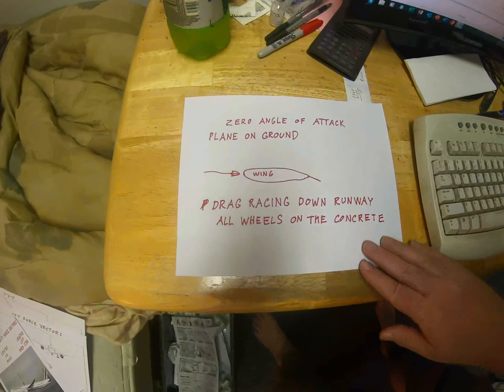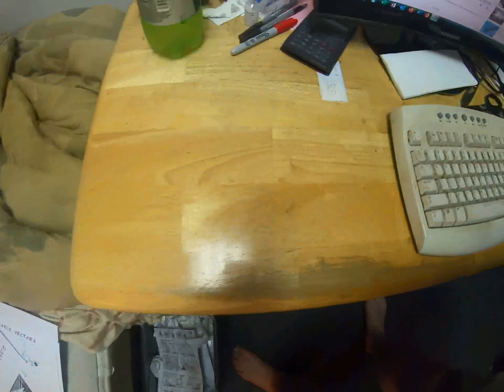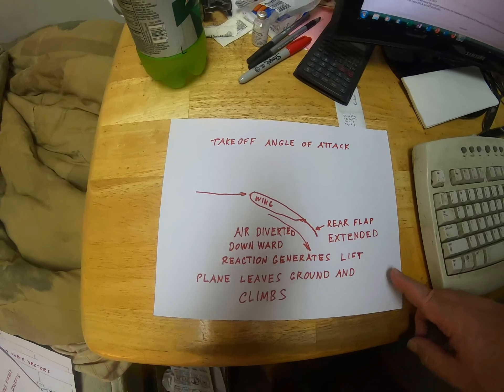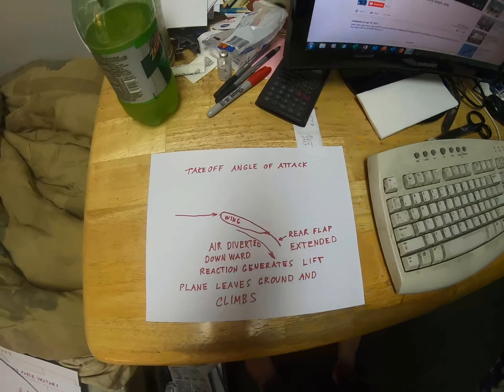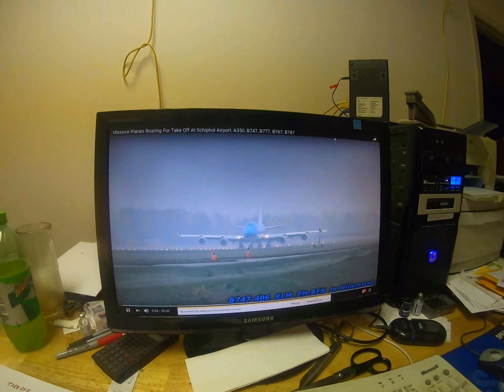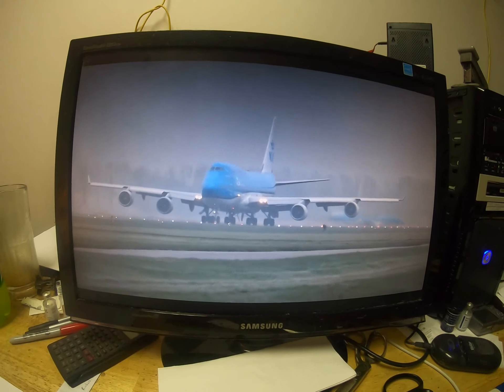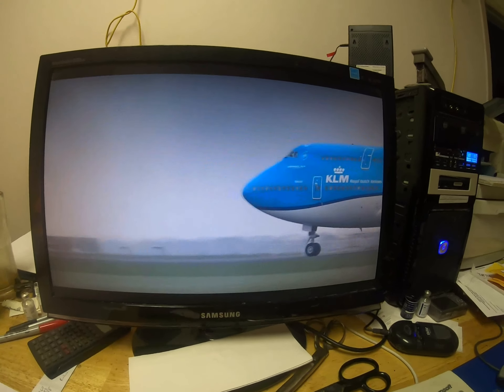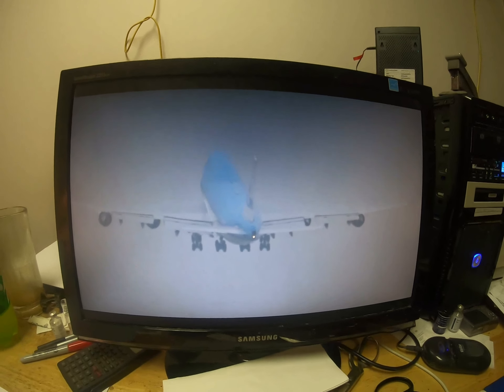Takeoff Procedure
Here I describe the basic takeoff procedure for large jet airliners that has been used since the 707 in the 1950's.  The plane taxis to the end of the runway, drag races down the runway, the tail goes down, the nose goes up and as the wings divert air downward, up goes the plane.  However, it is slightly different for the 737MAX, which is the problem.